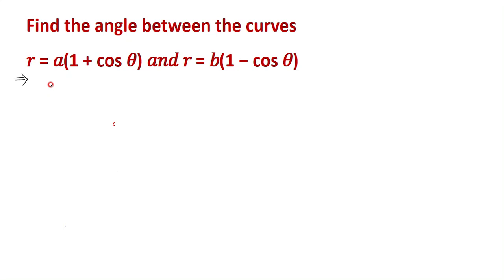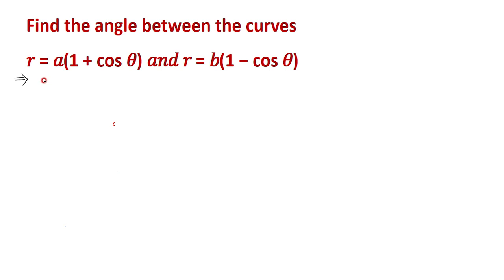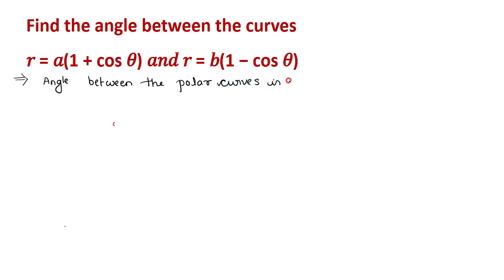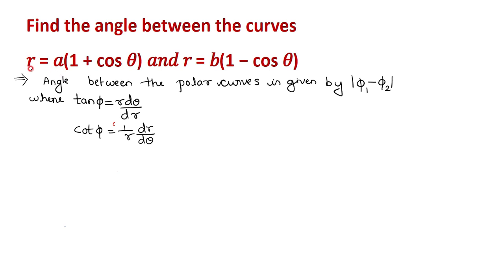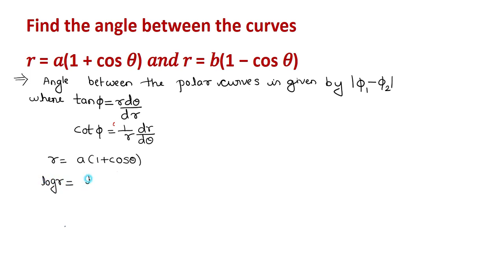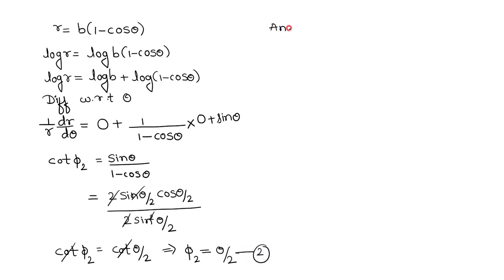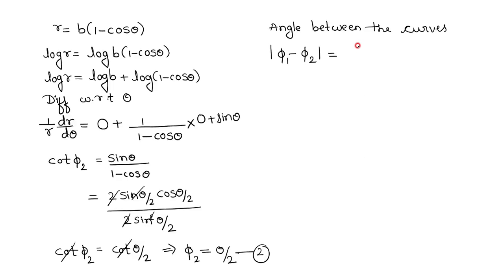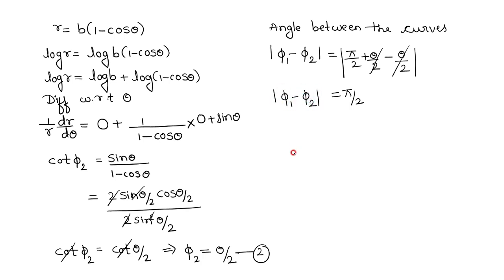Find angle between Polar curves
1b) 21MAT11-Model Question paper-VTU